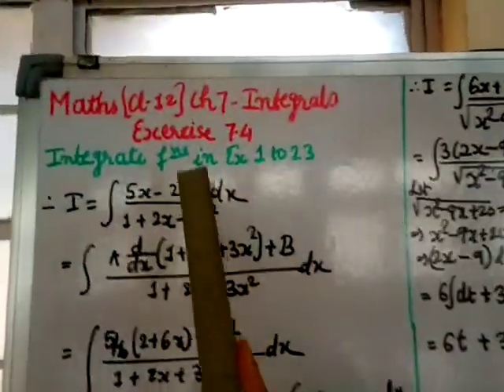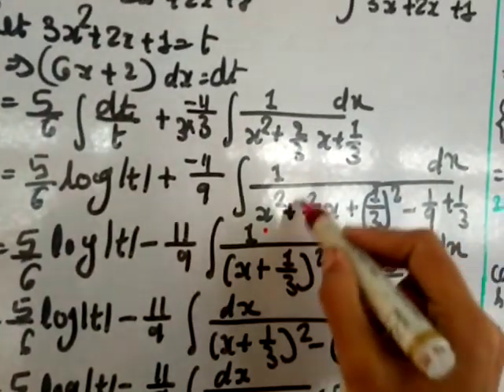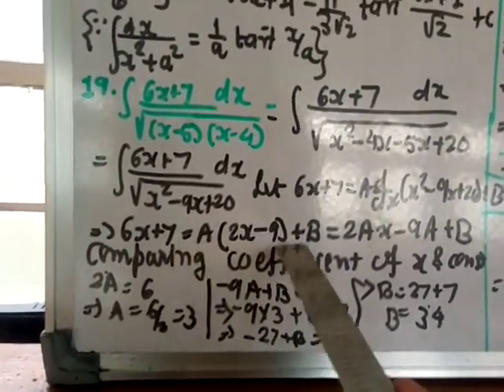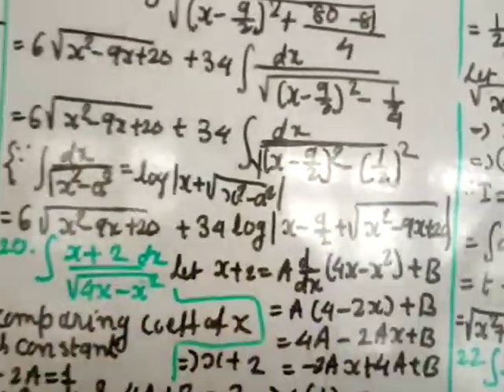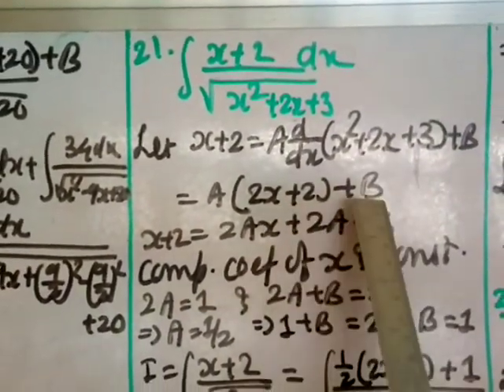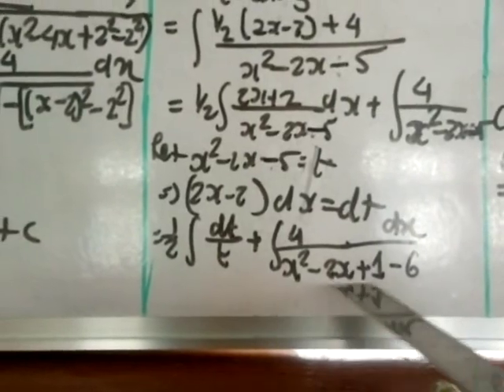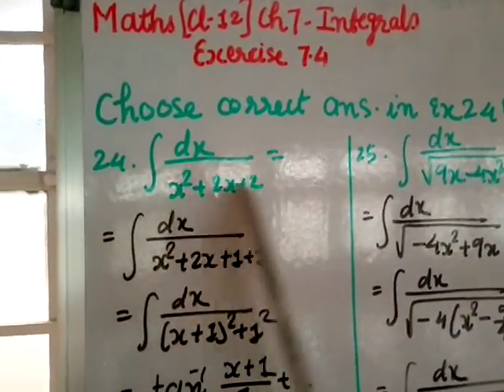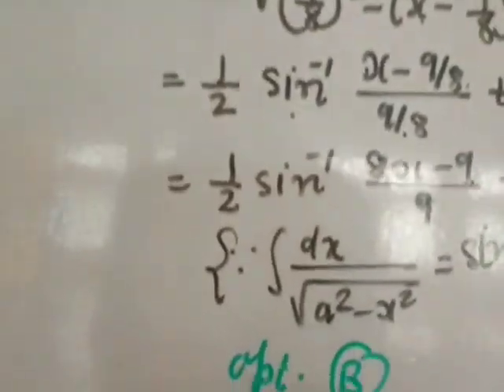Maths Cl 12 Ch 7 Integrals (Part 9) Ex 7.4 Q No 18 to 25